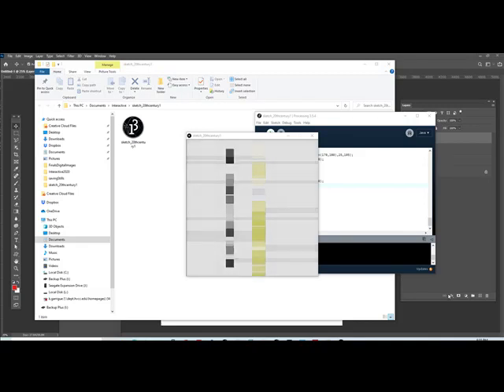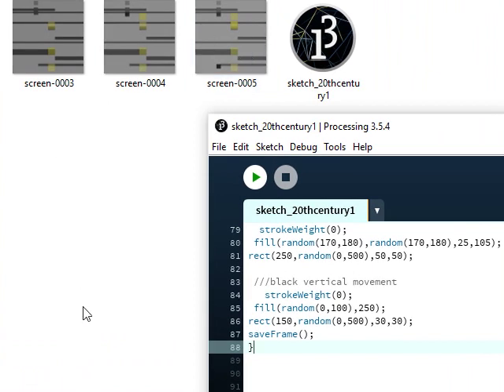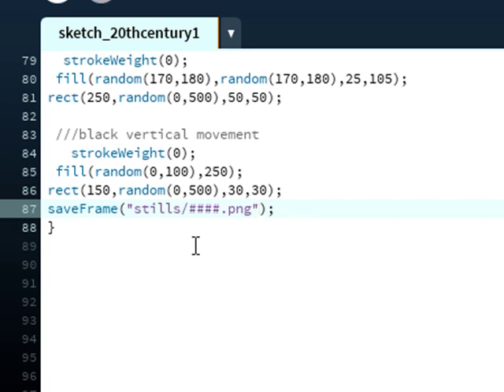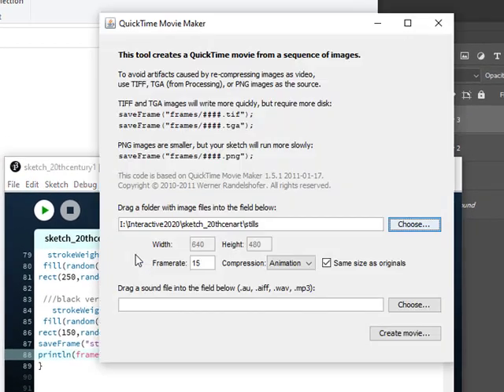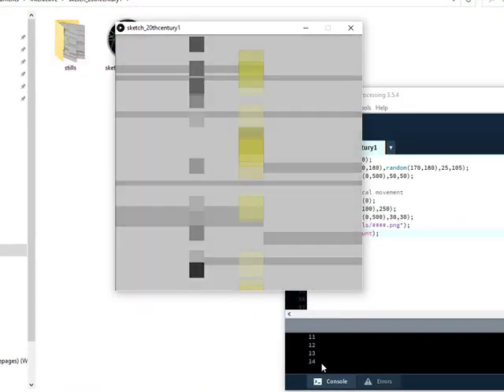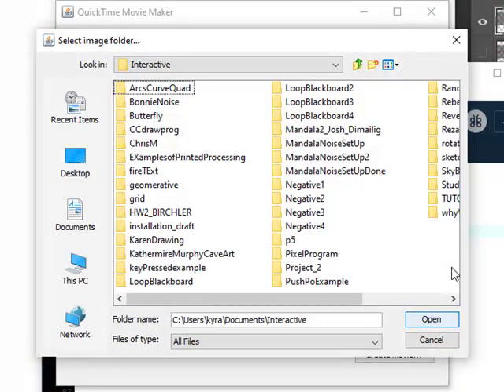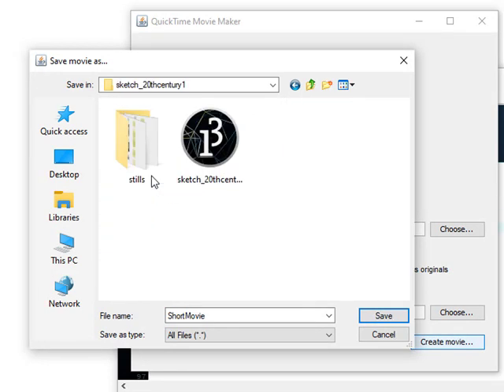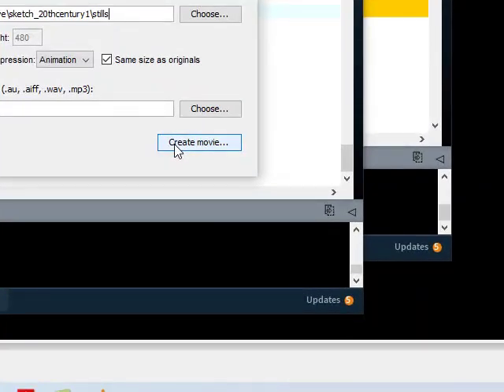Week5 Saving your sketch as a video